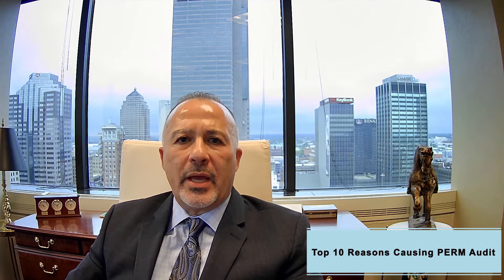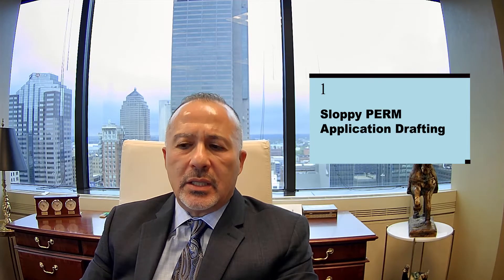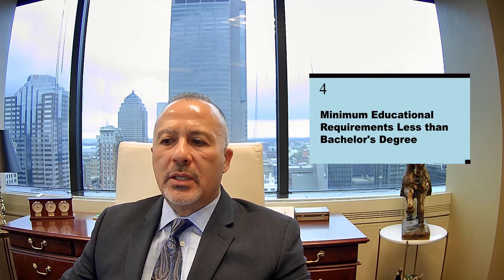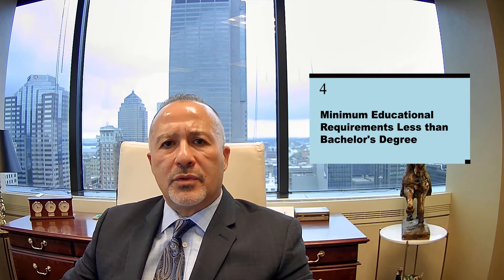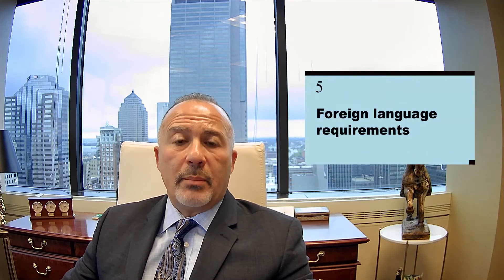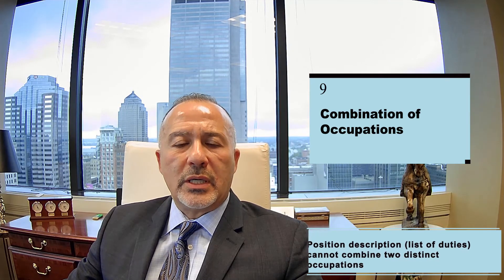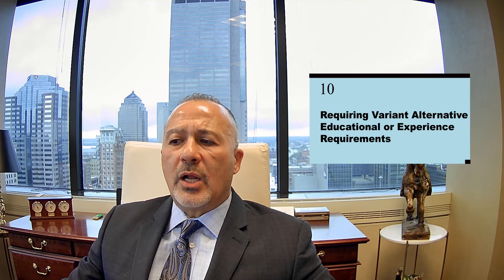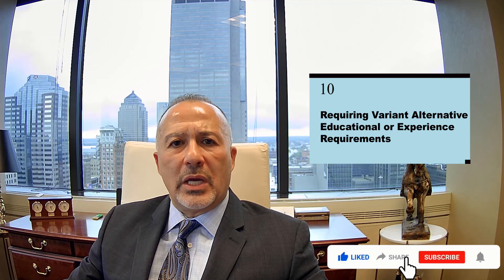10 Reasons for PERM Audit | Why Your Application Gets Audited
10 Reasons for PERM Audit | Why Your Application Gets Audited

These are the top 10 reasons why a PERM application will be audited.

Here are the 10 reasons:
1. Sloppy PERM Application Drafting.
- Rambling position duties that include requirements.
- Lengthy unreasonable minimum requirements.
- Tailoring the PERM application to fit the foreign national’s credentials.
- Inconsistencies in the application.

2. Familial Relationship between Foreign National and Company Owners
- Owner(s) are related by blood or marriage.
- Applies to owners of parent company.
- Must document bona fide job offer exists.

3. Foreign National Owens an Interest in the Petitioning Employer’s Company.
- Whether there is a true “employer-employee” relationship
- Whether there is a bona fide job offer.

4. Minimum Educational Requirement Less than Bachelor’s Degree
- Realities for Certain positions.
- Documentation of bona fide recruitment is key.

5. Foreign language requirement
- Will be highly scrutinized.
- Must have bona fide job related need for the foreign language requirement.
- Will have to submit a detailed “Business Necessity Letter.”

6. Requiring Experience Gained with the Petitioning Employer
- “After Acquired” Experience cannot Form the basis of the minimum requirements for the position.
- Only if “Substantially Dissimilar” rule is invoked.

7. Job Requirements are “Not Normal” to the Occupation
- Experience Requirement exceeds maximum allowable by US DOL
- Pay Attention to “Special Vocational Preparation” index.
- Careful Planning to avoid pitfall.

8. Layoffs within the 6 months prior to filing the PERM application in the same or related occupation.
- Confirm that layoffs were in “related occupation.”
- Was job offered to laid off US Workers?

9. Combination of Occupations
- Position description (list of duties) cannot combine two distinct occupations.
- Will have to document business necessity.

10. Requiring Variant Alternative Educational or Experience Requirements
- Will have to document a business necessity.